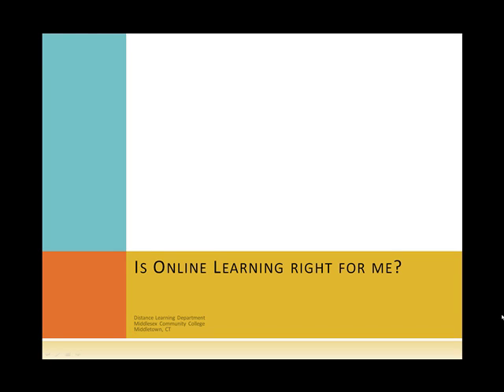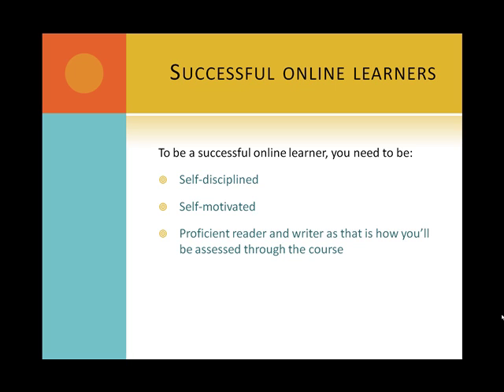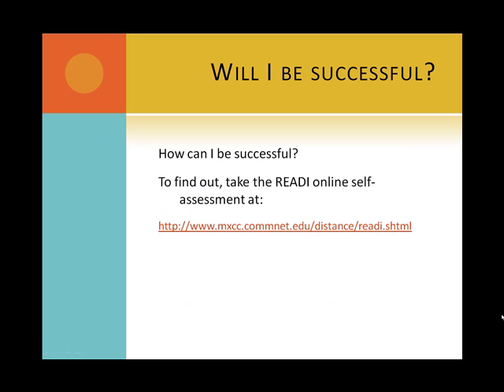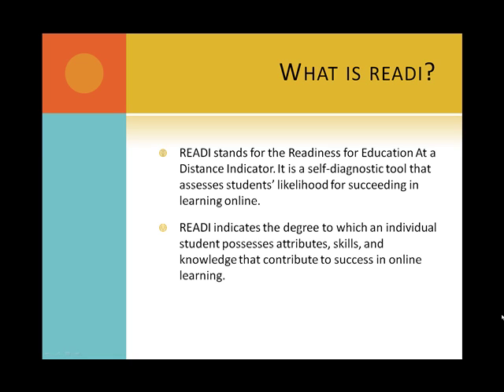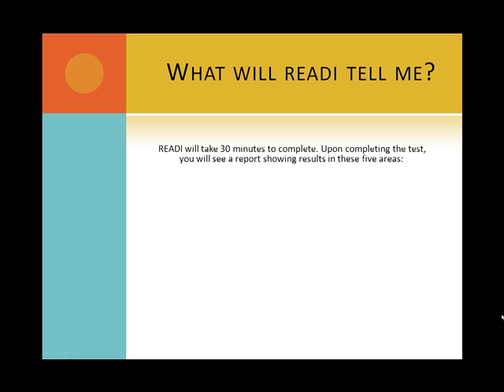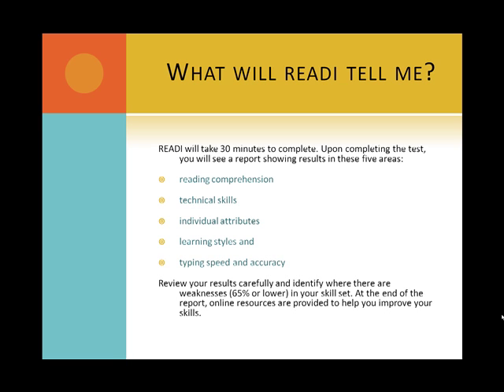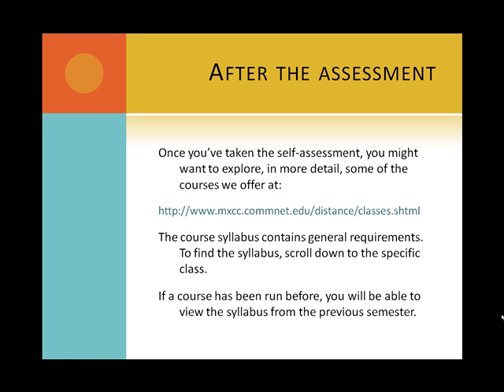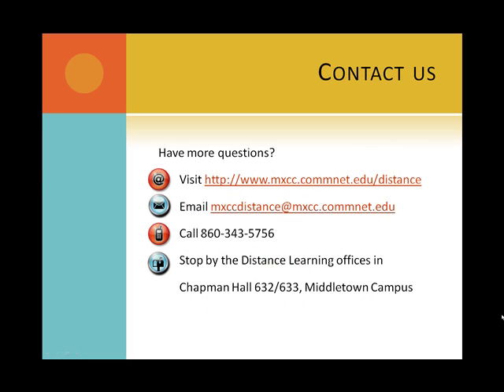Part 4: Is Online Learning Right for You?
Middlesex Community College, Middletown, CT, Distance Learning,  Part 4: Is Online Learning Right for You?

Part 4: SmartureMeasure PowerPoint for Camtasia
3/27/14

Title Slide
Is Online Learning right for me? By Distance Learning Department at Middlesex Community College in Middletown, CT

Slide 1
Online learning may be a good fit for you. But how can you tell?

Slide 2
To be a successful online learner, you need to be self-disciplined and self-motivated. You must be a proficient reader and writer, as that is how you'll be accessed through the course. You need to be able to meet deadlines and be able to use computers and accessories.

Slide 4
READI stands for Readiness for Education At a Distance Indicator. It is a self-diagnostic tool that assesses students' likelihood for succeeding in learning online. READI indicates the degree to which an individual student possesses attributes, skills, and knowledge that contribute to success in online learning.  READI has changed its name to SmarterMeasure.  The link to take the self-assessment is

Slide 5
The test will take 30 minutes to complete. Upon completing the test, you will see a report showing the results in the five areas: reading comprehension, technical skills, individual attributes, learning styles, and typing speed and accuracy.

Review your results carefully and identify where there are weaknesses (65% or lower) in your skill set. At the end of the report, online resources are provided to help you improve your skills.

Slide 6
Once you've taken the self-assessment, you might want to explore, in more detail, some of the courses we offer at:
The course syllabus contains general requirements. To find the syllabus, scroll down to the specific class.
If a course has been run before, you will be able to view the syllabus from the previous semester.

Slide 7
Or stop by the Distance Learning offices in the College Library, Chapman 701B/C on the Middlesex Middletown Campus